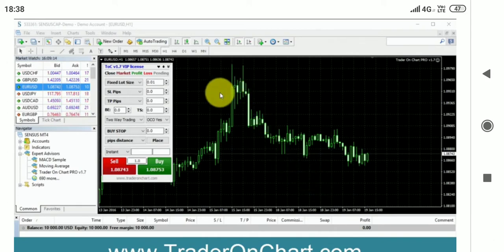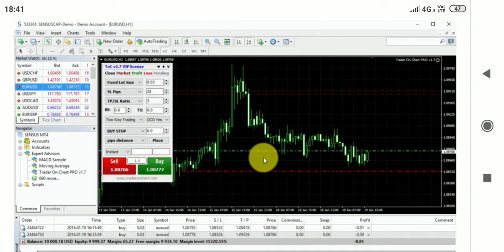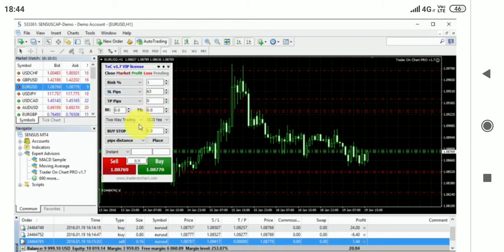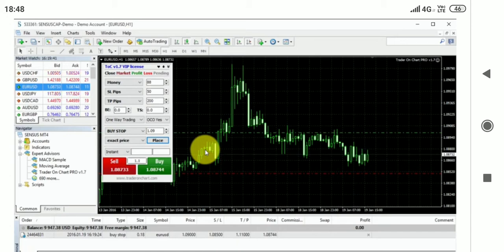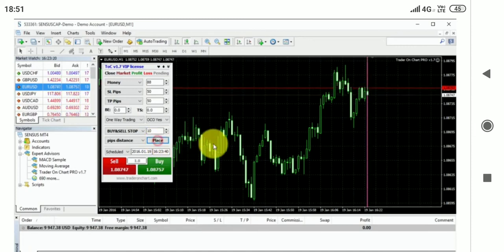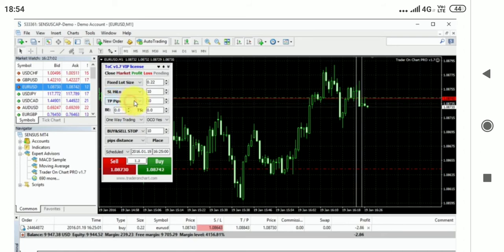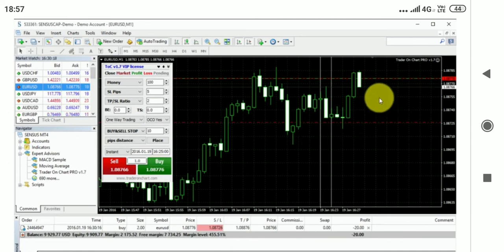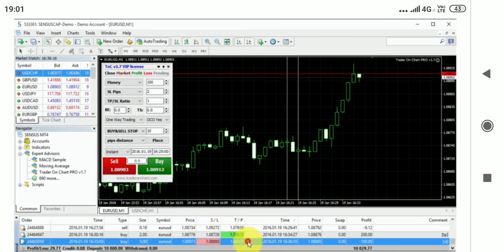Trader On Chart - Mt4 App To Make Forex Trading Easier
Forex Traders Simply Love This Mt4 Trading Tool As It Makes Trade Execution Much More Easier And Convenient On Metatrader 4 Platform.